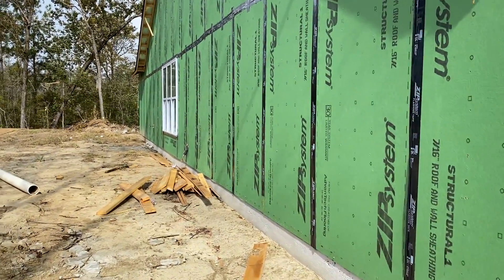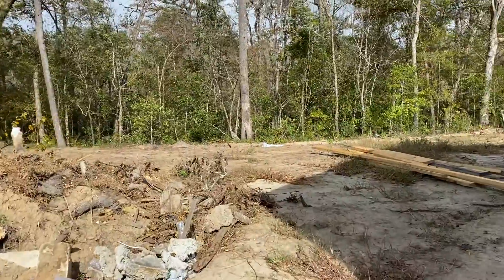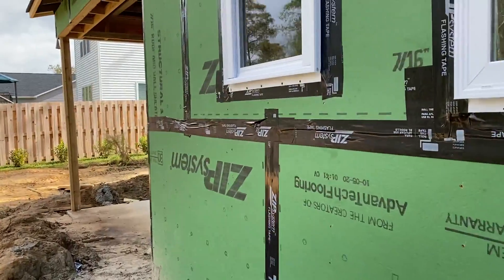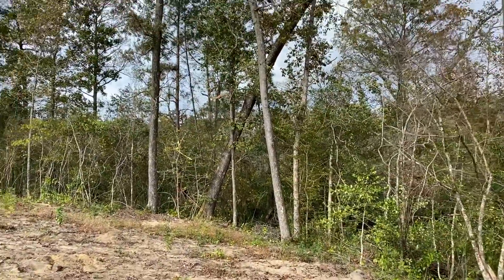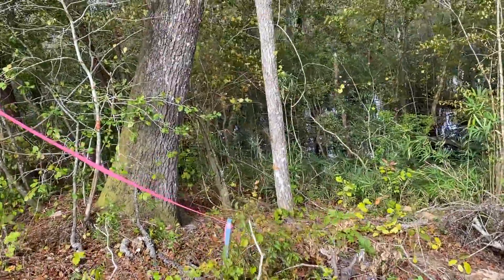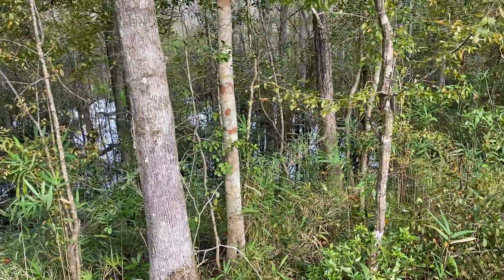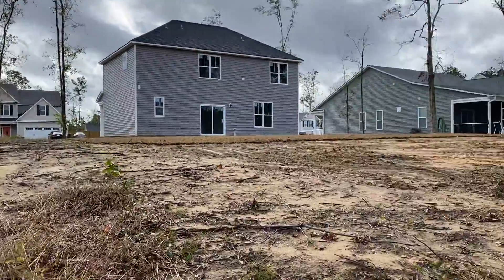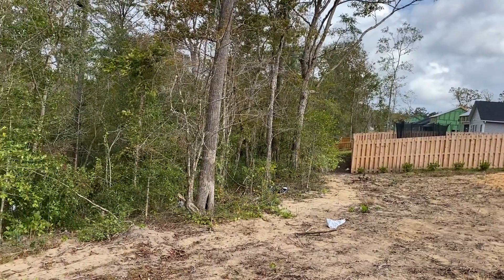outsidepropertytour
North Carolina Stevens Fine Homes Laurel Design Turkey Creek Rocky Point